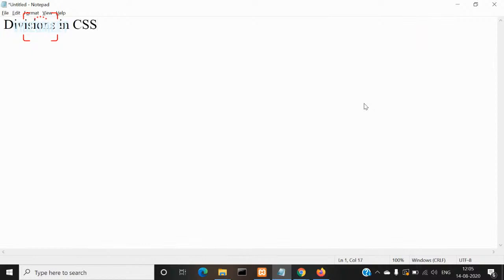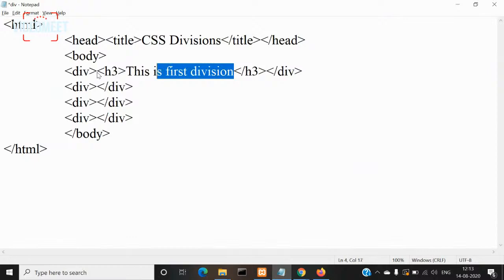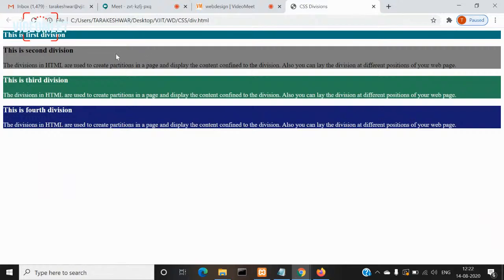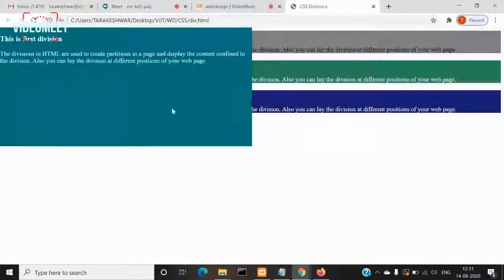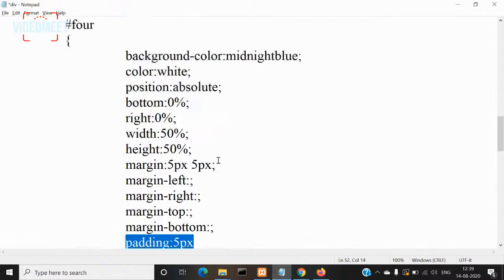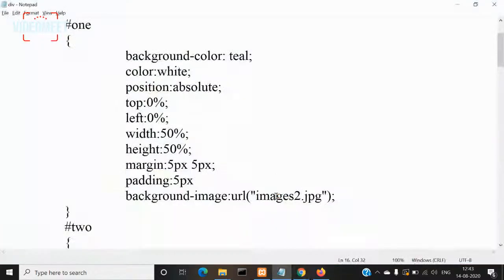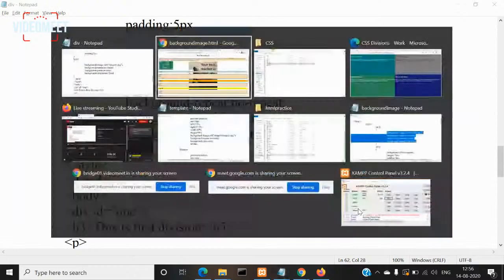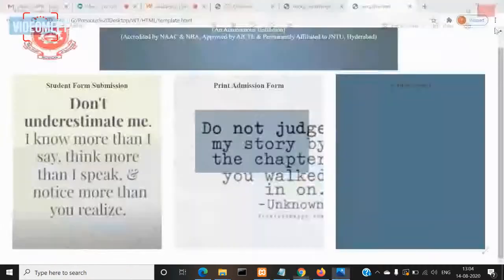Web Design: CSS Divisions